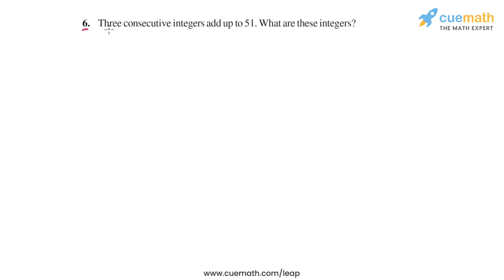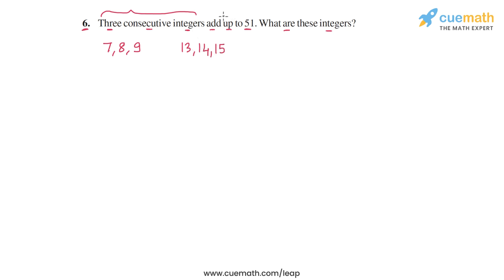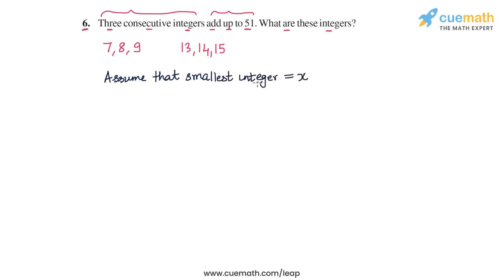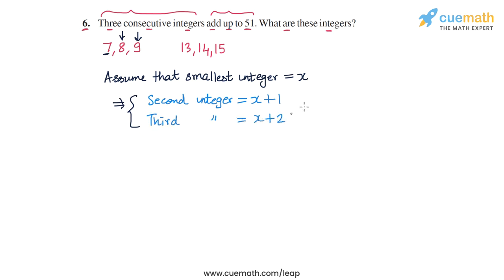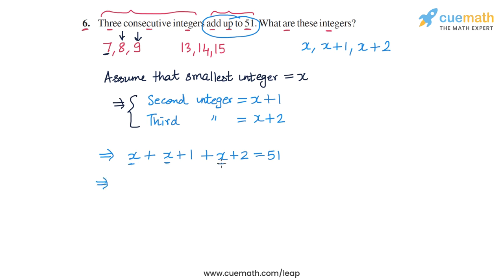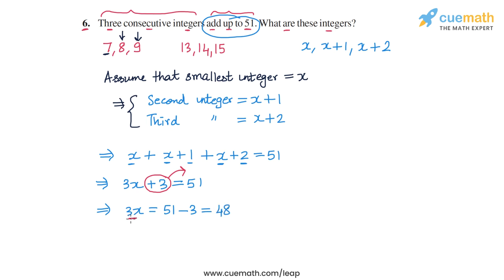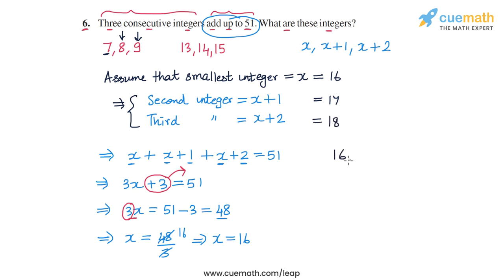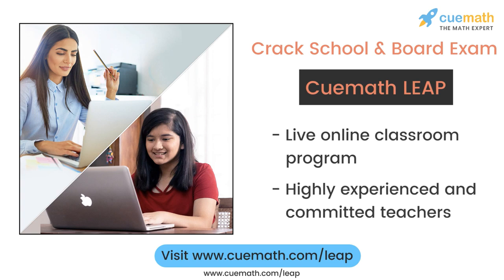Class 8 Chapter 2 Ex 2.2 Q 6 Linear Equations In One Variable Maths NCERT CBSE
To download pdf of all text solutions for this chapter click here NOW